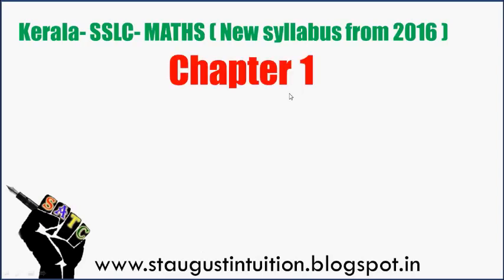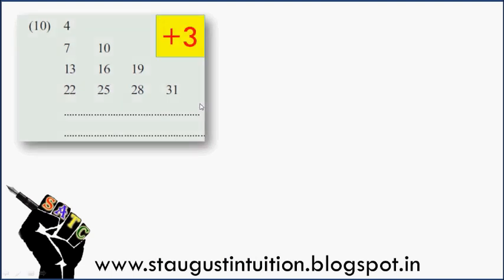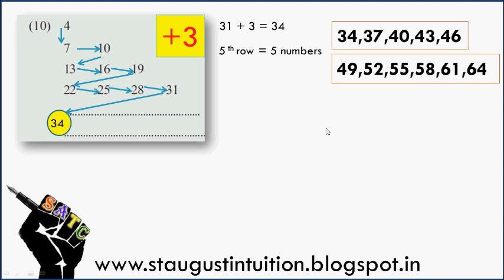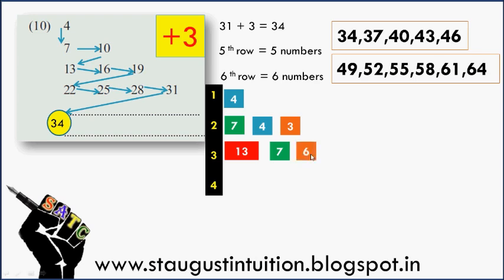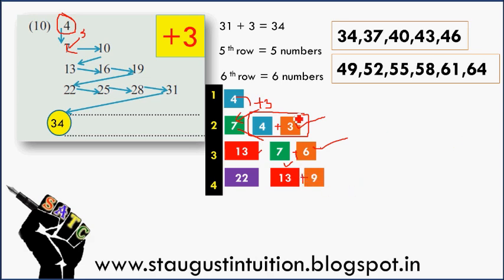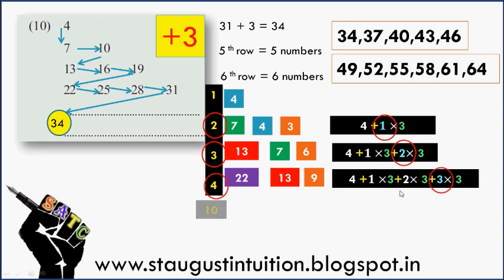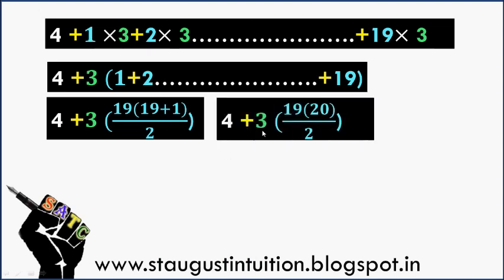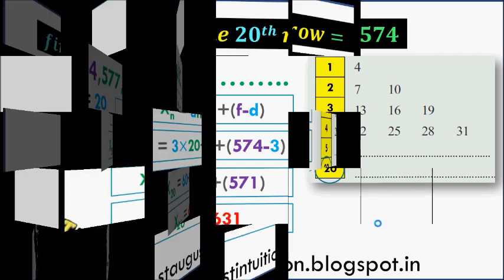MATHS|STD 10| Arithmetic Progression|| PART 40(for other parts see Show more below)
MATHS| | |STD 10| Arithmetic Progression|| PART 40
Click to know more